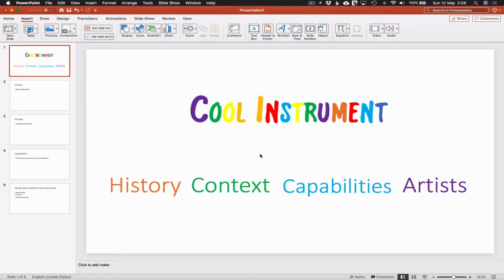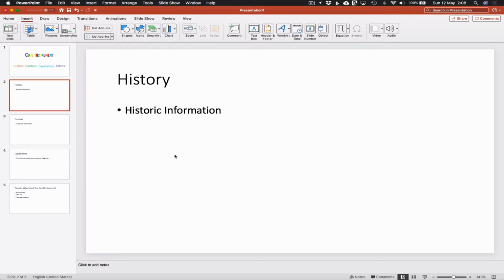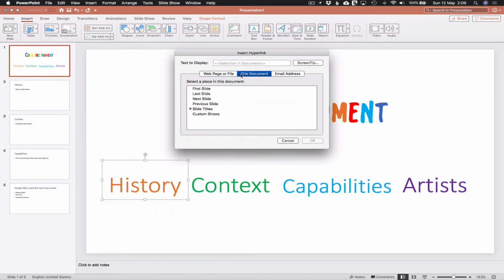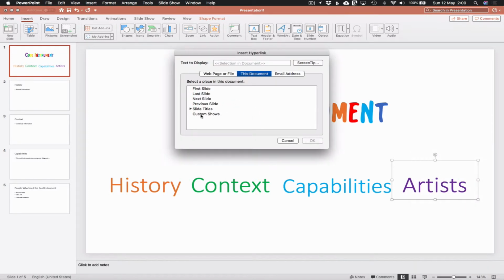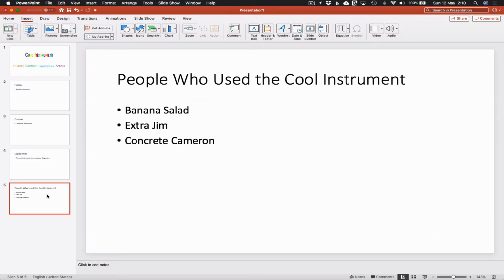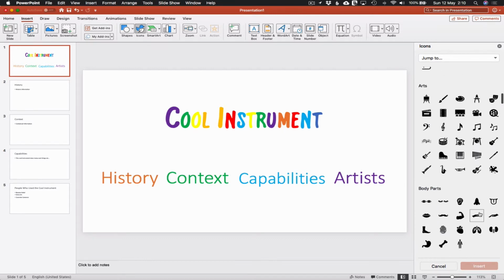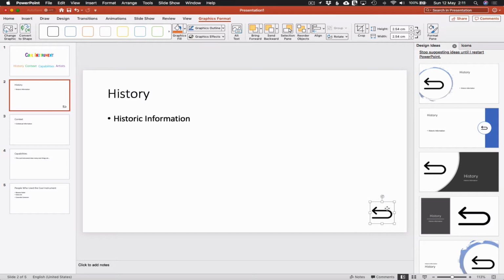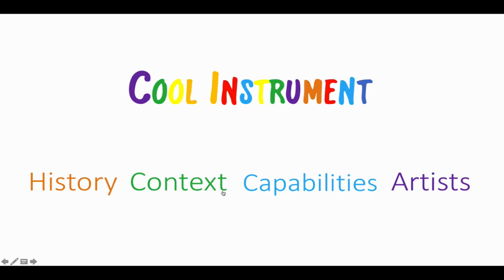Creating an Interactive Powerpoint Presentation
Create links to make a menu in Powerpoint to make your Powerpoint Interactive